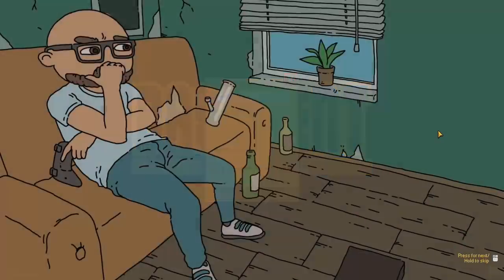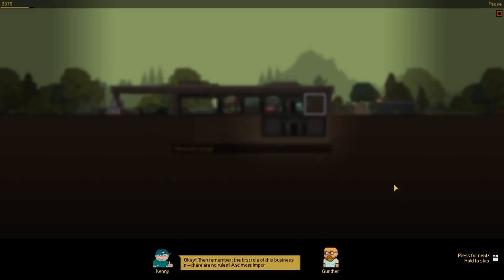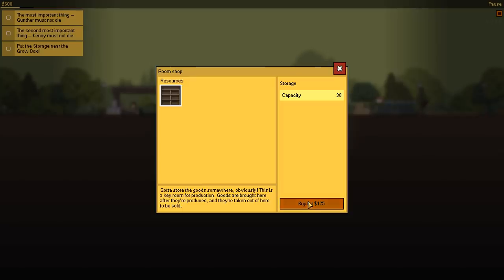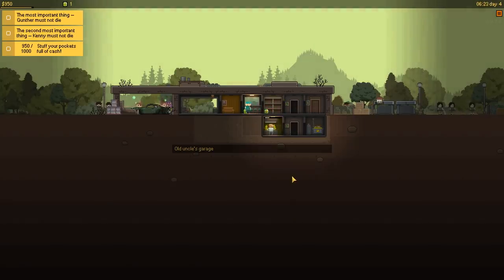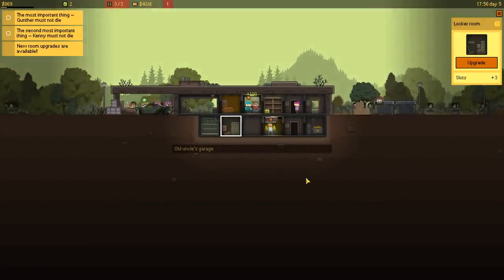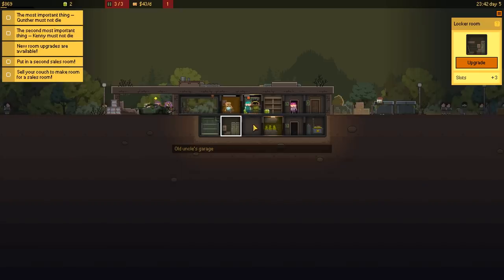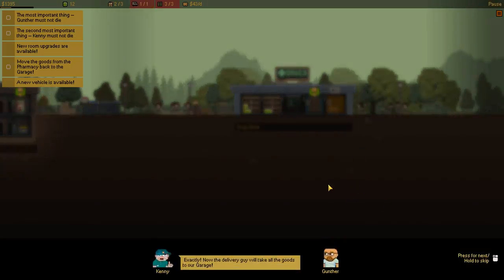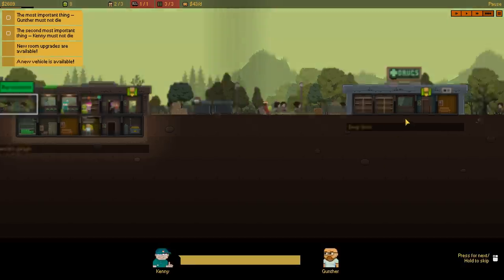STORY MODE UPDATE! (Breaking Bad Like) - Basement Gameplay EP 1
Welcome to Basement Gameplay Part 1 - We need to Cook

Basement Full Game Info

Basement is a Breaking Bad inspired sim tycoon like strategy game where you build your own empire producing several types of needs, find the right place to sell them, invite scientists and security, avoid police custody and build the most effective company. New Basement Gameplay Walkthrough. Let's Play Basement!

Chat with Mr Falcon